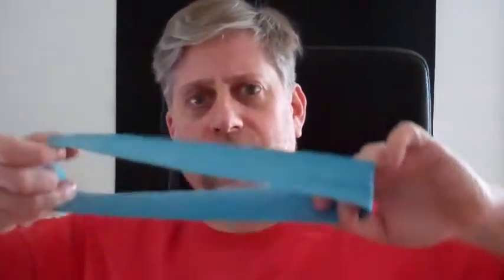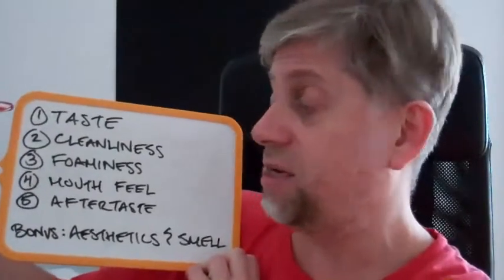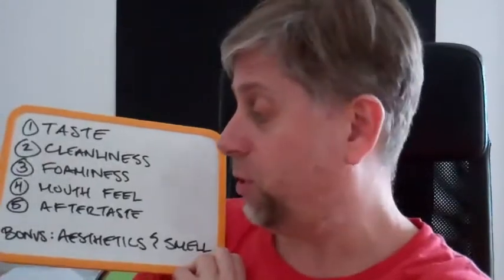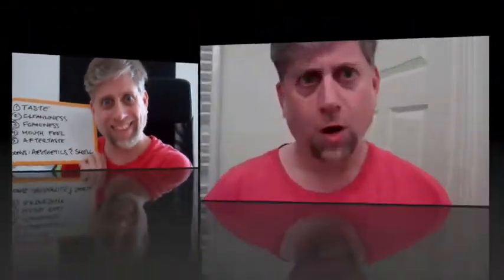Douglas the Toothpaste Wizard Episode 10: SAVE THE BEES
This episode I dive into a toothpaste and explore animal products in toothpastes. Can you say "Meat based toothpaste"?